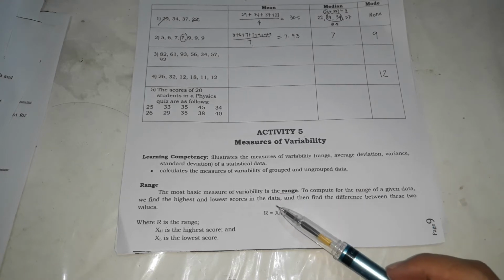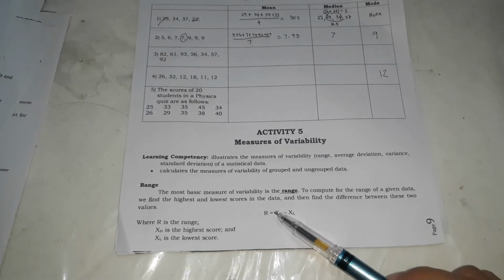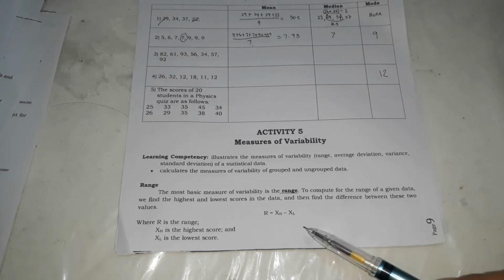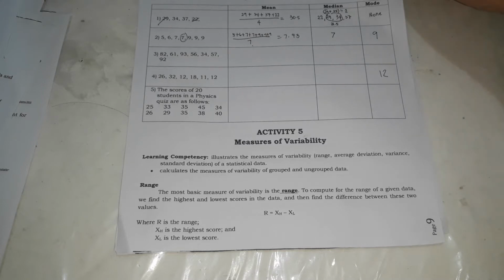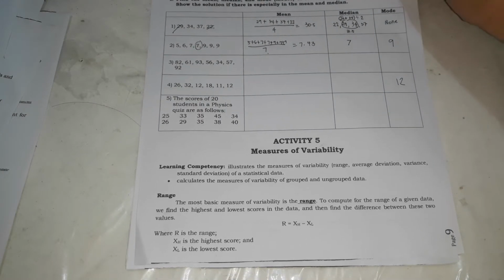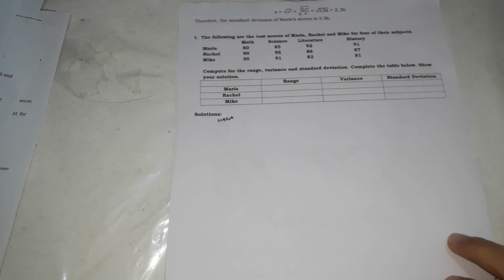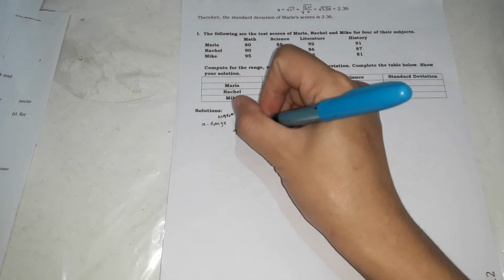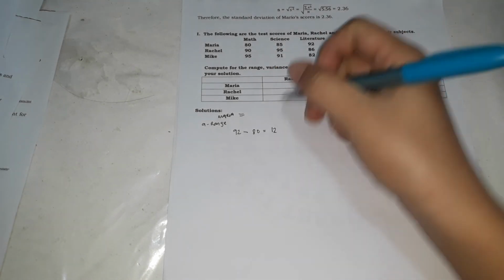illustrates and calculates the measures of variability (range, variance, standard deviation) of data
This is for discussion only. I apologize for any mistake. Thank you for understanding.

- illustrates the measures of variability (range, average deviation, variance, standard deviation) of a statistical data.
- calculates the measures of variability of grouped and ungrouped data.